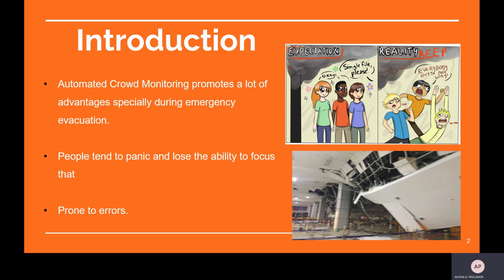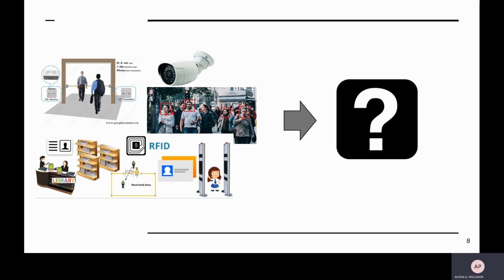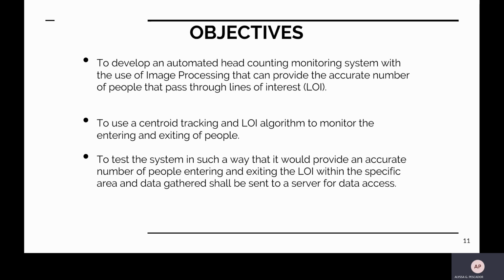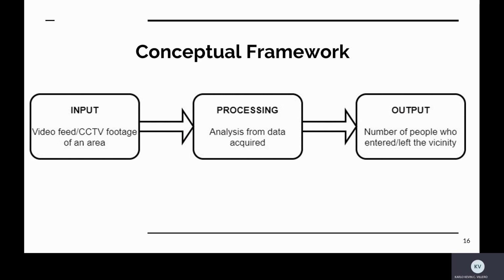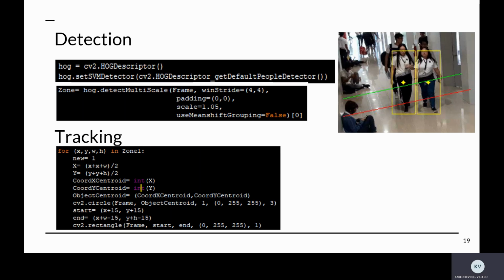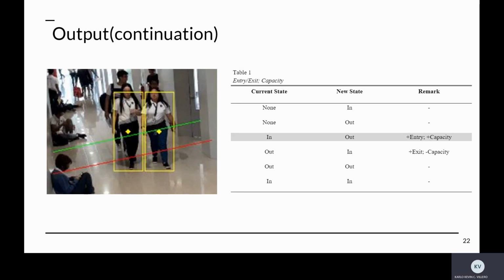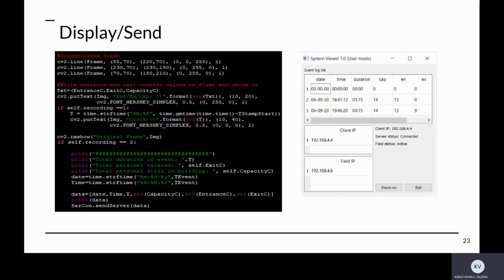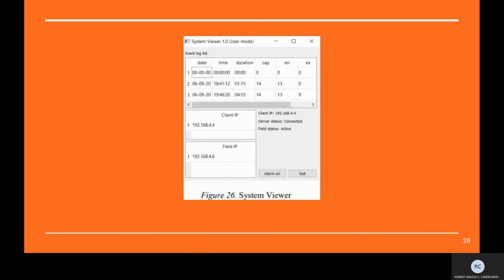FINAL Defense Presentation 2019ECE006